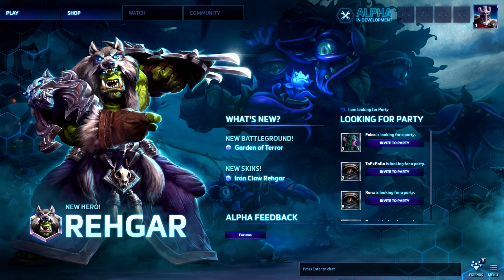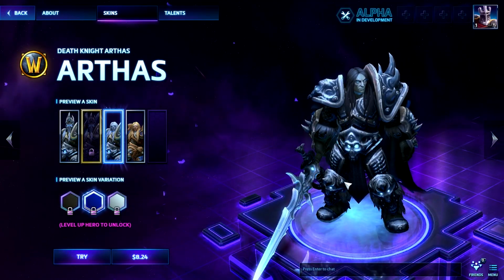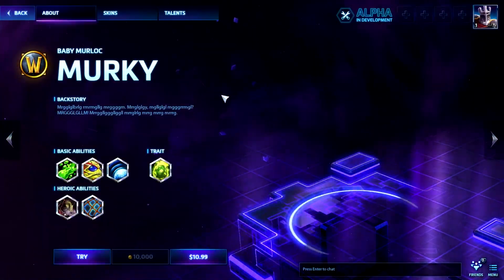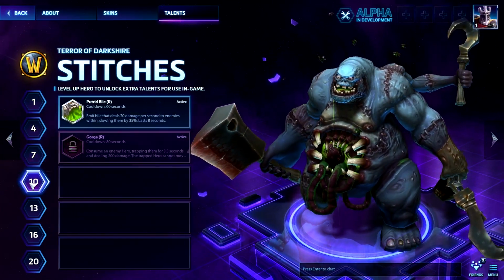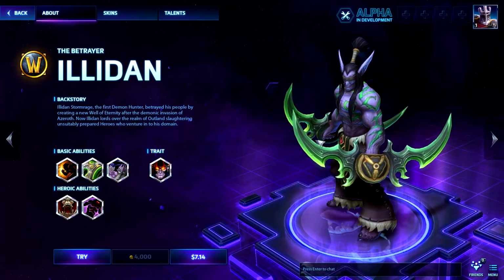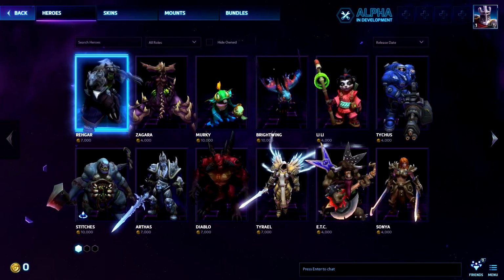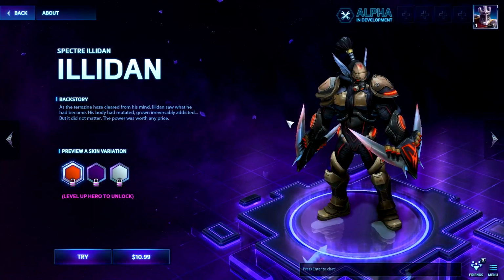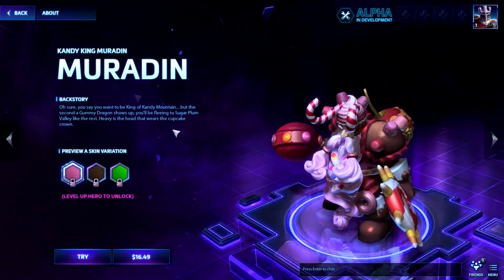Let's Play Heroes of the Storm - Part 3 - Showing Some Character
Part 3 of my 'Let's Play' gameplay and commentary in the online MOBA Game, Heroes of the Storm, by Blizzard Entertainment.

In this episode we take a break from the action to visit the roster of Heroes on offer in the game, we check out their abilities and talents, plus we take a look at the alternate skins and mounts available..

Heroes of the Storm is a raucous online team brawler starring your favorite Blizzard characters. Build and customize heroes from across every Blizzard universe to suit your play style. Team up with your friends and engage in fast-paced mayhem across varied battlegrounds that impact strategy and change the way you play the game.